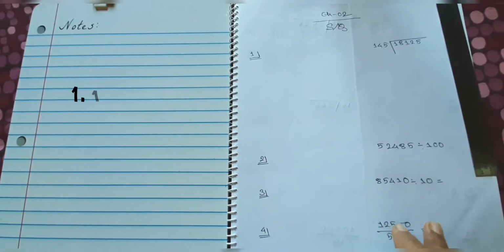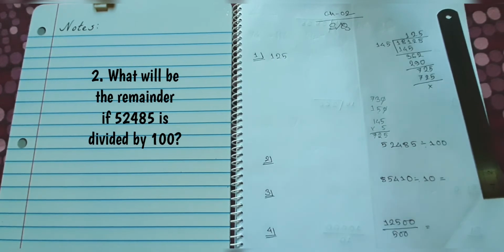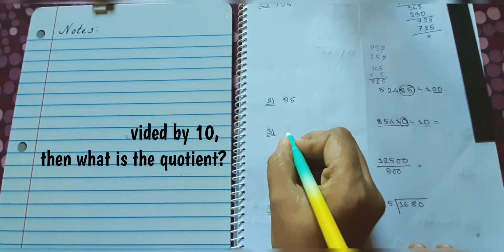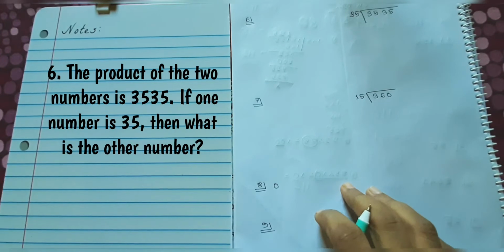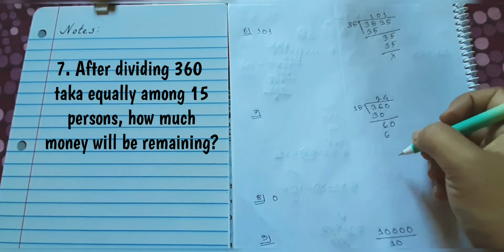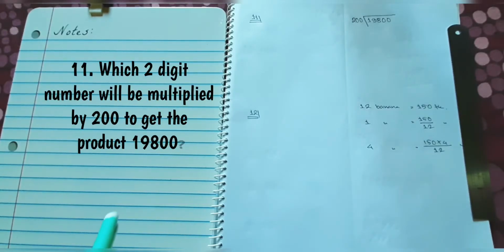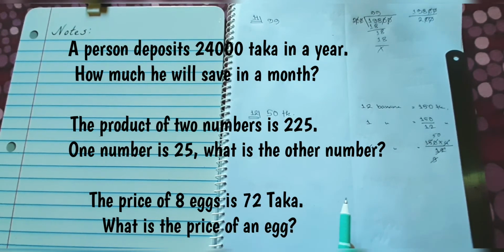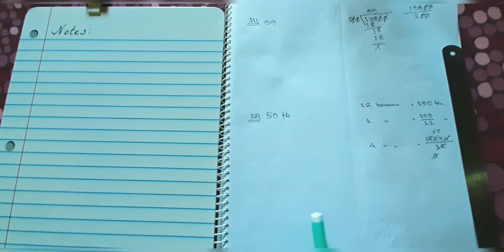Class 5, Chapter 02, S/Q